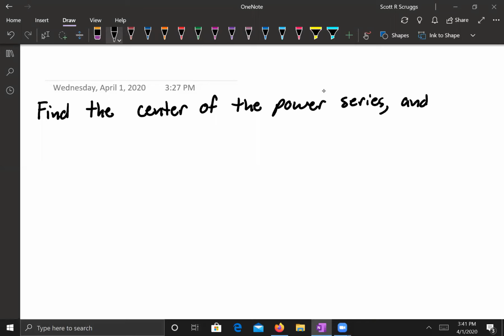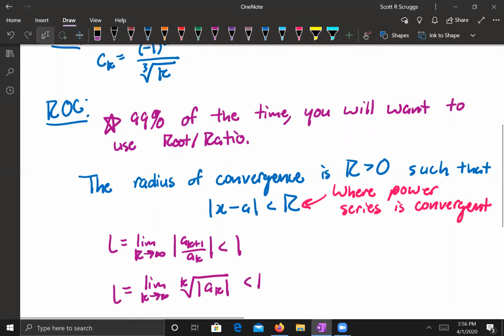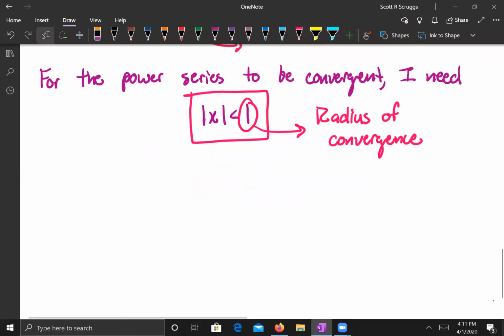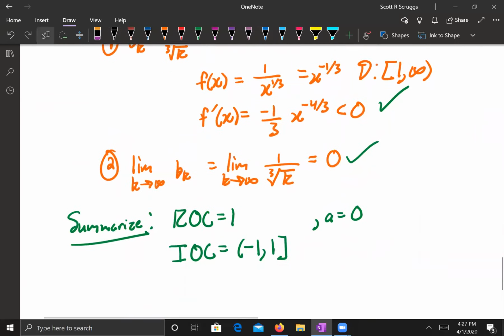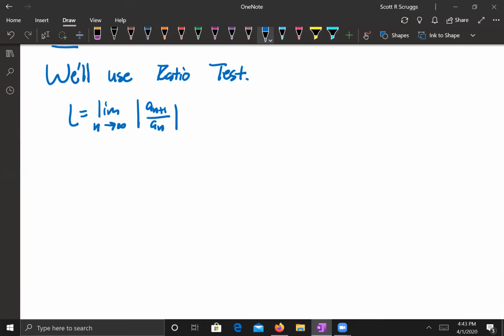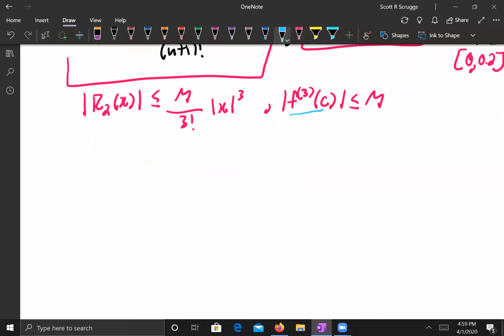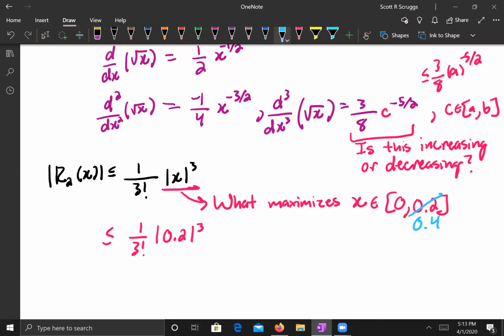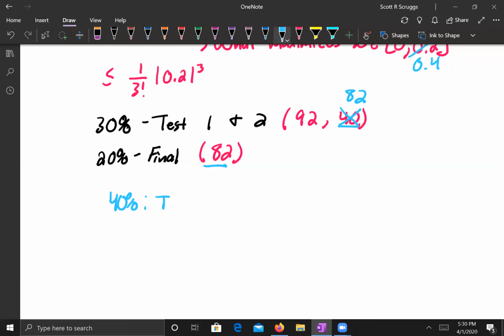Zoom Meeting: 4/1/2020